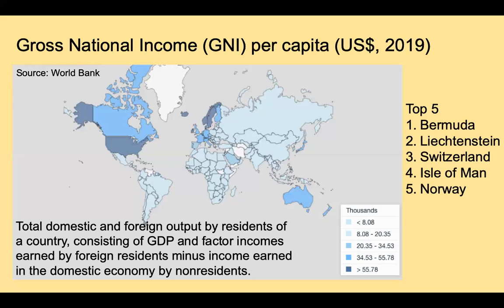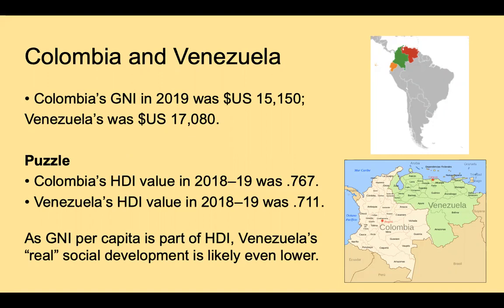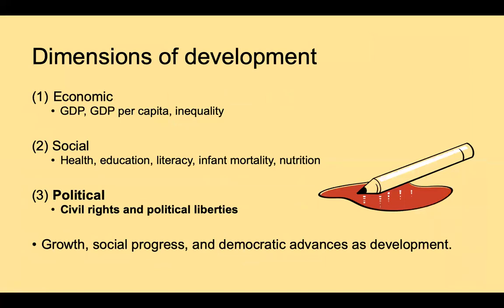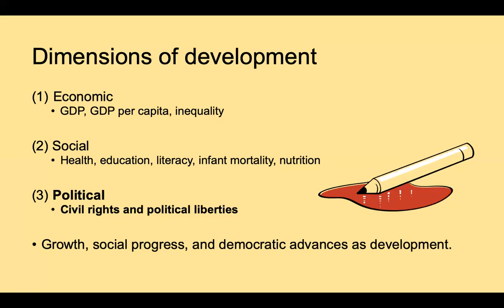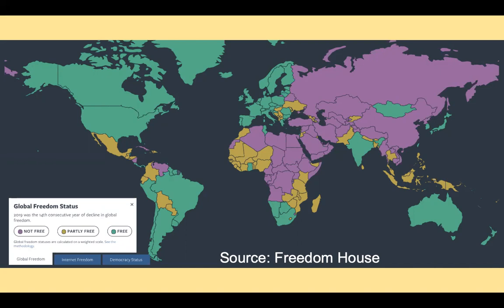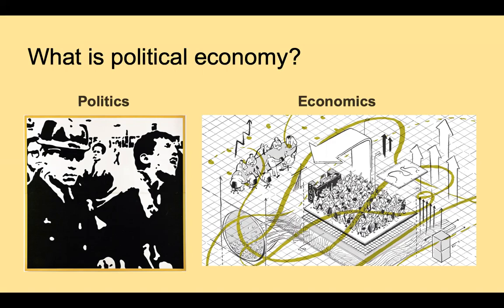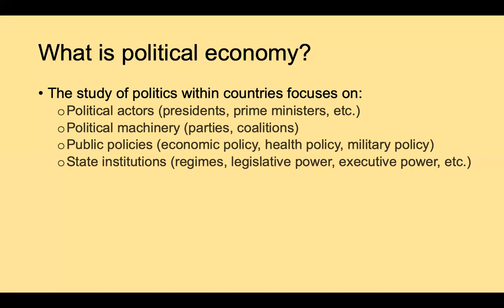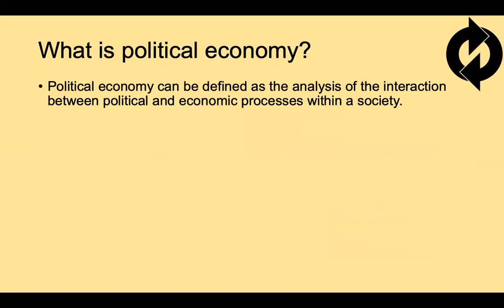POLI 190 January 29, 2021 Lecture